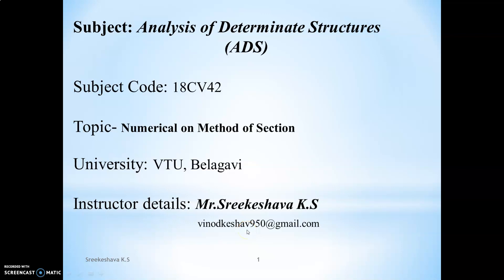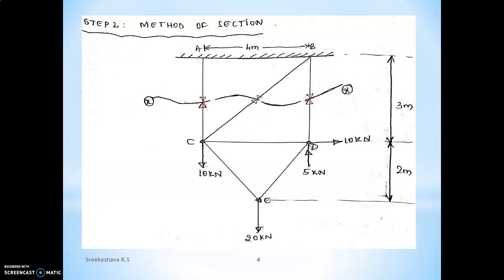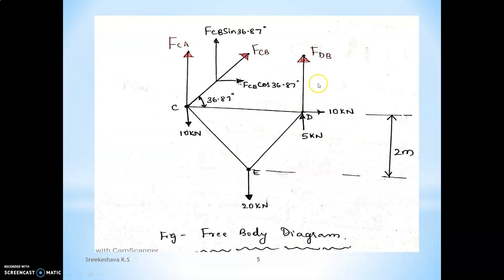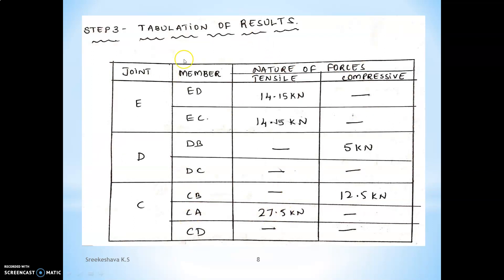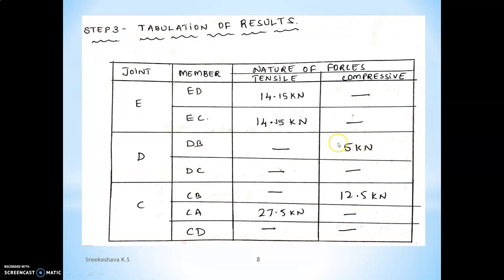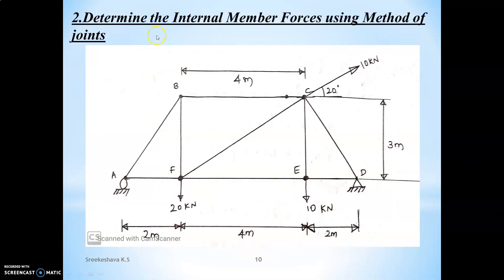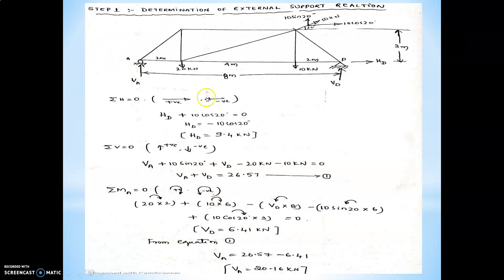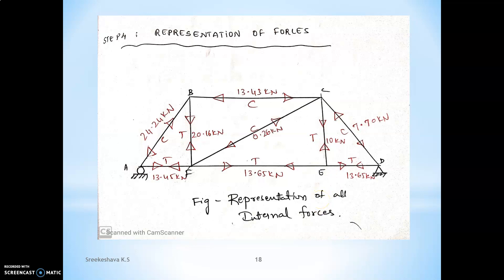Numerical on Method of section_(ADS_Mod-1)_Class-8